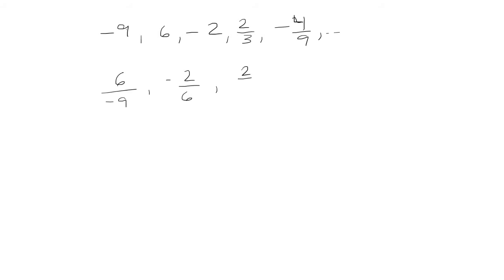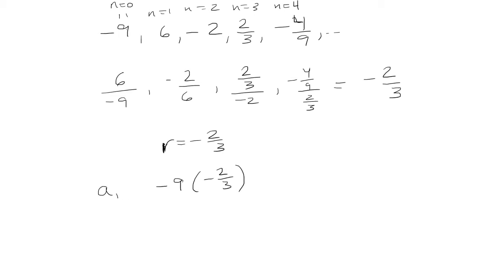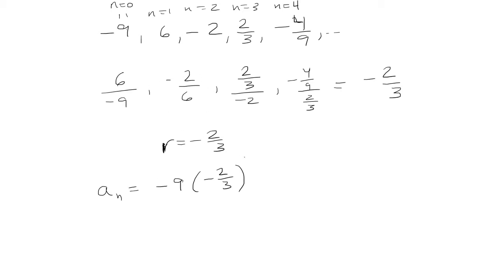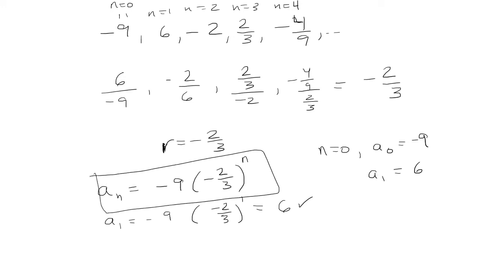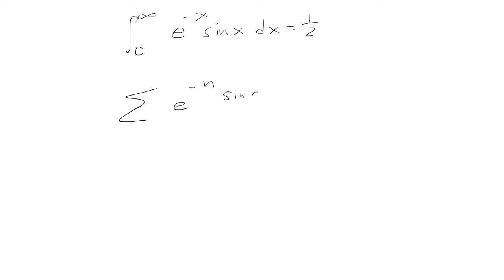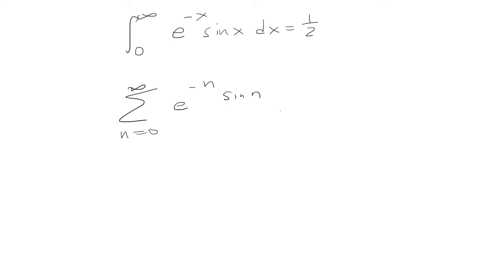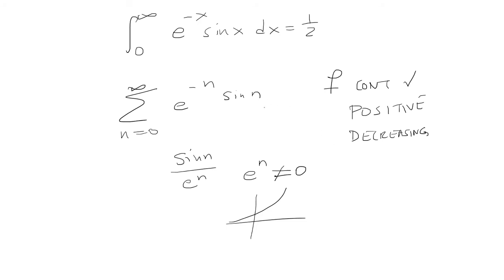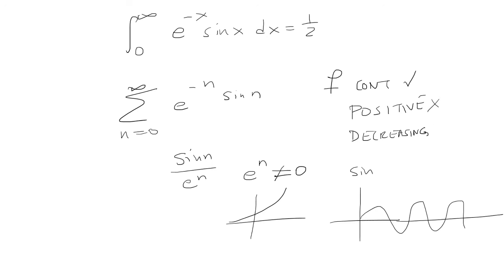Review [Part 1]